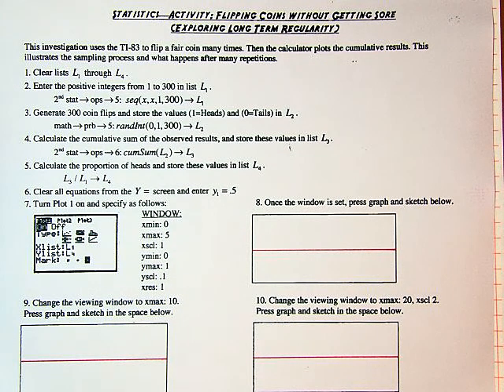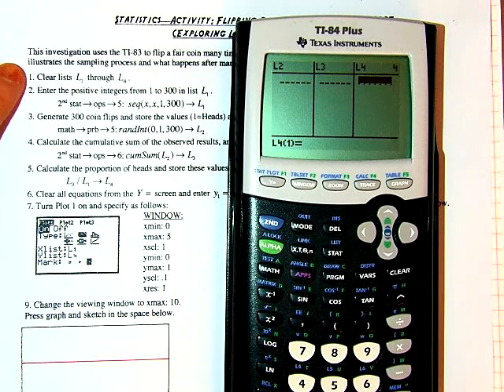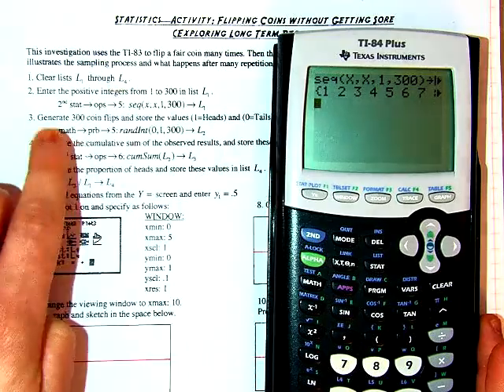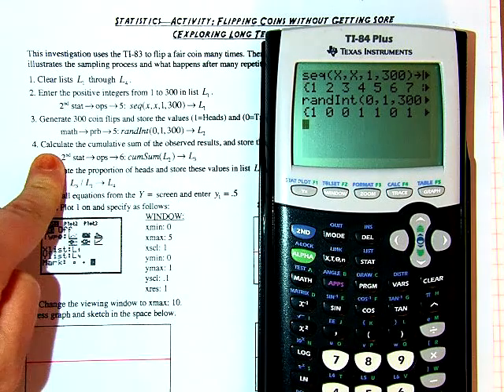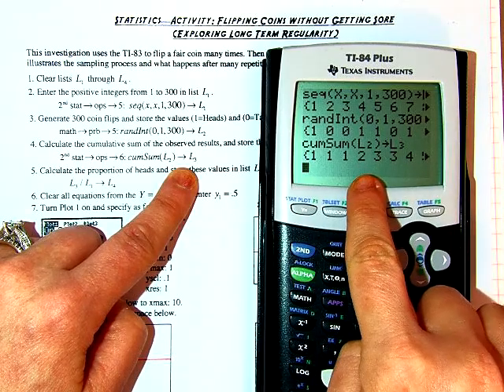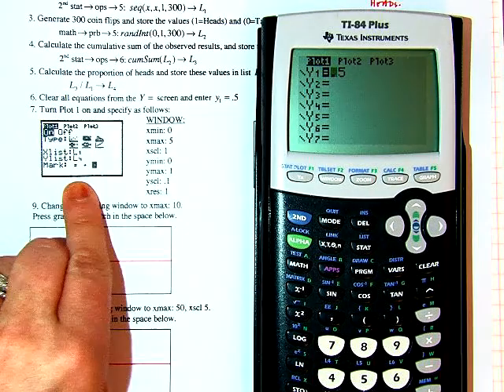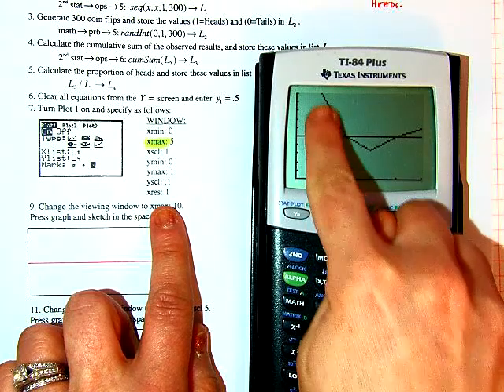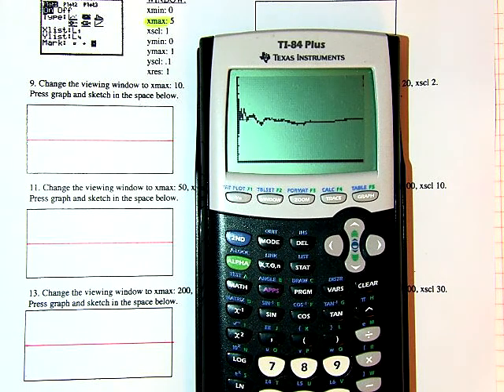Statistics SPRING Flipping Coins Activity